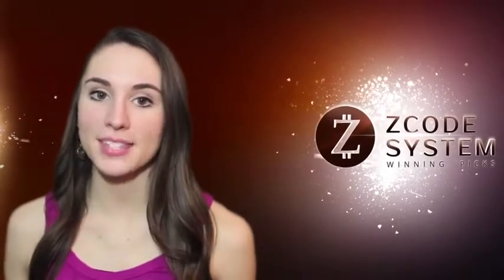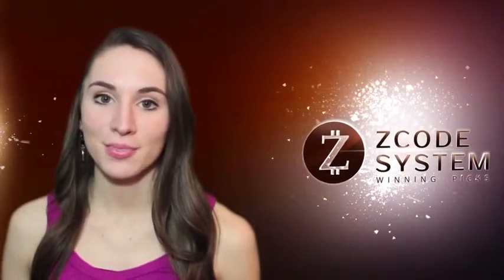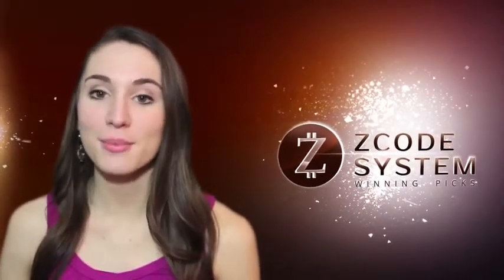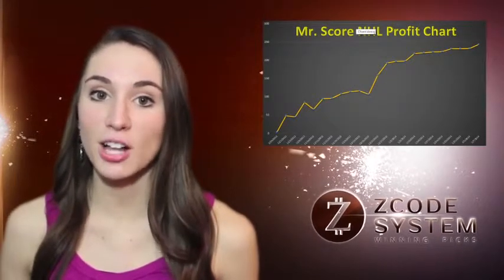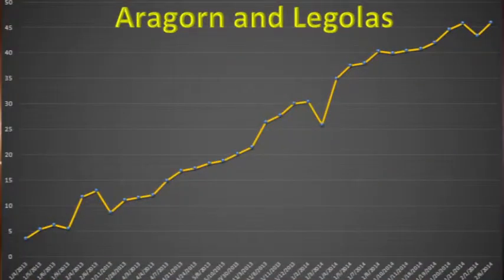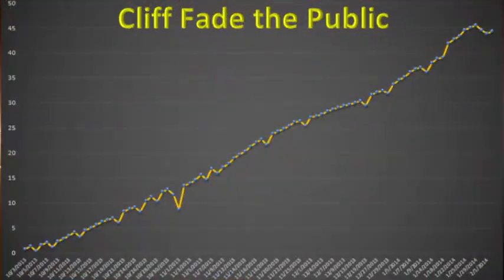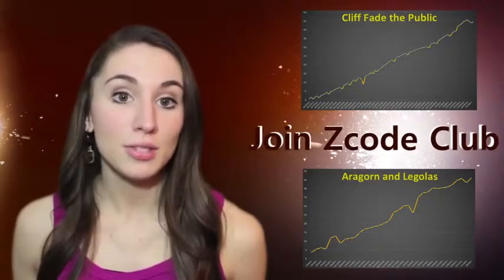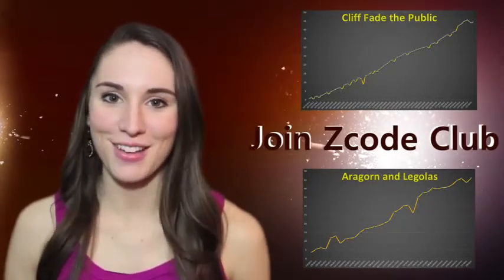Zcode System top 5 most profitable systems rating video review by Allie